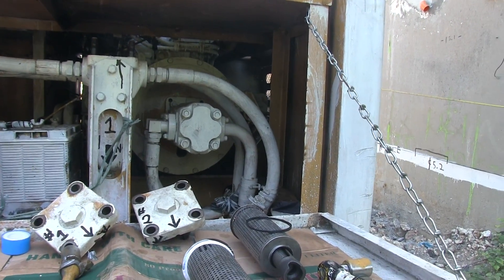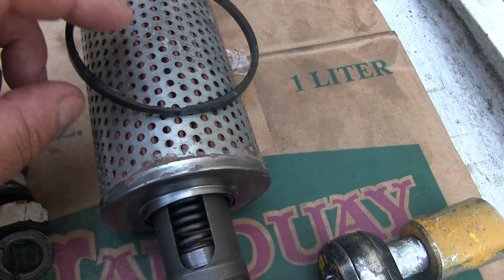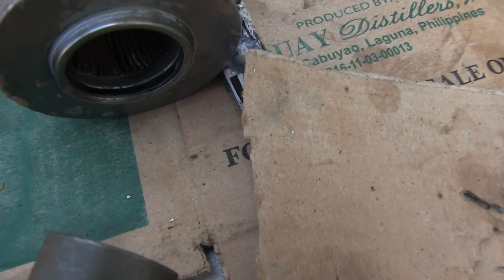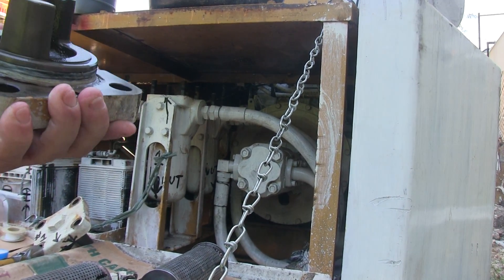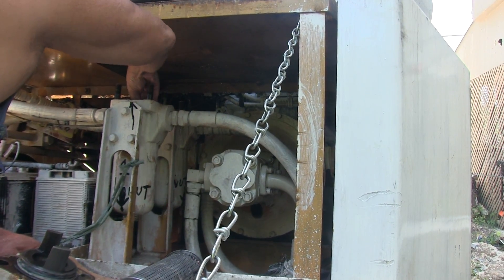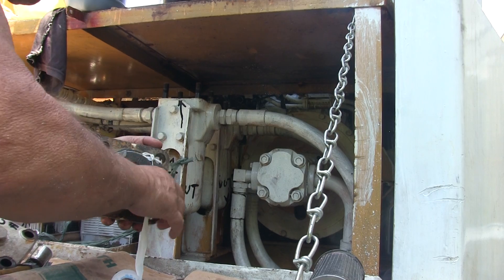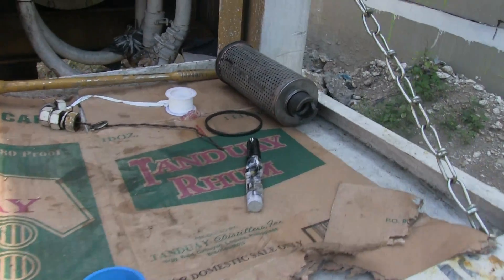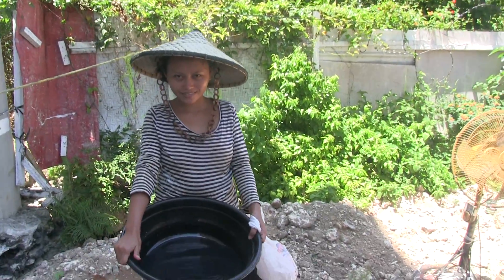MITSUBISHI MECHANIC BOHOL + HOW TO INSTALL HYDRAULIC FILTER IN MS 110 TRACK HOE 00009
IN THIS VIDEO {[ PART ONE OF 4 ]}  YOU WILL SEE/LEARN how to replace the paper cartridge inside any/ANY antique oil or hydraulic filter cartridge. Although the process is not simple it is POSSIBLE.

ALSO in this video you will see the tools that are necessary at a bare minimum to do this in a professional MANNER, although you don't need all of these tools it will save you time at the end of the day to have the useful ready to do the job itself.

This is the first of a 3 part series because there were other complications besides replacing the people cartridge filter itself in that the only paper cartridge available was not the same dimensions of the original paper cartridge so not only did I have to REMOVE THE END CAPS, But it was also necessary to change the diameter of the inner core CORE which took an additional 3+ hours.

HOW MUCH TIME did this job actually take is as follow.;

1] 2 hours to remove the HYDRAULIC cylinders themselves.

2] 2 hours of travel time back and forth to the city.

3] 5 hours looking online for a replacement cartridge and making phone calls and sending emails to companies called MITSUBISHI or MITSUBISHI parts supply warehouses to find this exact cartridge and purchase it and at the end of the day that was not possible.

4]  approximately 5 hours traveling to the 5 biggest automotive and hydraulic supply warehouse is in Bohol Philippines, only to find that the last one of course was the one and the only one that had a paper cartridge long enough and close CLOSE I repeat to the half-inch dimensions I want.

ALTHOUGH the new filter and closest match if I could purchase was three quarters of an inch which meant the inner core also had to be modified because the original inner core was now 1/2 inch in diameter too much or too big to fit into the new existing hole.

6] BREAKING DOWN the 2 oil filters and cleaning the parts and creating a new inner core for 2 filters by utilizing the parts/INNER CORES of the newly purchased filtersTook an additional 6 hours.

7] rebuilding and putting the epoxy on the new END CAPS including clamping time and other miscellaneous chores necessary to get the filters back together was an additional 7 hours for both filters.

8] and now there will be an additional 2 hours of labor to reinstall the filters.

All told/ALL TOLD I have 30 hours of labor and TIME looking for the filters and doing the rebuilding job itself.

NOTE; to those of you moving to the Philippines...

It should be noted that you cannot purchase the following supplies in the Philippines.

1] the O-ring of approximately 3 inches in diameter is not available in 4 different automotive parts stores in Bohol Philippines so I had to work with what I had even though they would damageD they are better than nothing but still the point is they are not available.

2] it is also IMPOSSIBLE to find the product called LOCK TIGHT in any automotive store anywhere in the Philippines that I have what including Bohol and Mindanao.

3] it is impossible to find starting FLUID it simply doesn't exist, And no one has ever heard of starting FLUID but what they will do is hand you a can of BREAK cleaning fluid, Which is a completely different product and this is what they understand to be starting food in the Philippines.

4] there is no such thing as an DREMEL TOOL Anywhere in the Philippines that I have searched so if you need a DREMEL tool you should bring a DREMEL With you to the Philippines.

5] in addition I have searched every hardware store in Bohol Philippines and there is absolutely ZERO attachments or a DREMEL TOOL a.k.a. there are no accessories for any model or version of a DREMEL FULL so if you are a . MODEL MAKER or you must understand to bring your own.

Of course your tools will be 110 V so you will also need to purchase a DIAMOND CONVERTER which I found to be the best make brand quality and price Although you can bring whatever you like that is what I would suggest to convert 220 V and 110 V current.

 ORIGINAL TITLE;
ANTIQUE MITSUBISHI HYDRAULIC FILTER PAPER CARTRIDGE RE BUILD  00028

ANTIQUE MITSUBISHI HYDRAULIC FILTER PAPER CARTRIDGE RE BUILDONG THE INNER PAPER CORE part 1 OF 2

TAG;
ANTIQUE MITSUBISHI HYDRAULIC FILTER PAPER CARTRIDGE RE BUILDING THE INNER PAPER CORE part 1 OF 4

ANTIQUE MITSUBISHI HYDRAULIC FILTER PAPER CARTRIDGE RE BUILDING THE INNER PAPER CORE part 3 OF 4
 00007

ANTIQUE MITSUBISHI HYDRAULIC FILTER PAPER CARTRIDGE RE BUILDING THE INNER PAPER CORE part 5 OF 4 0000